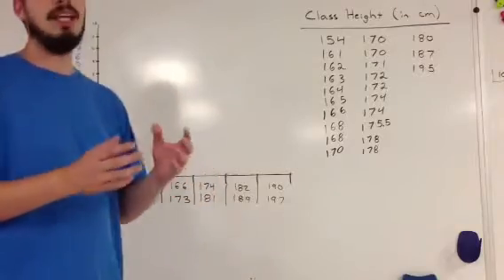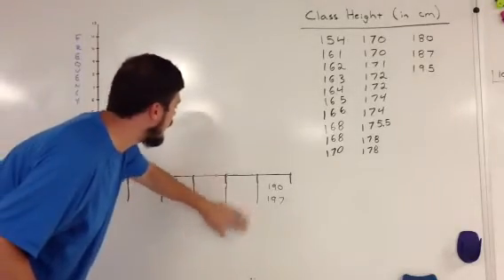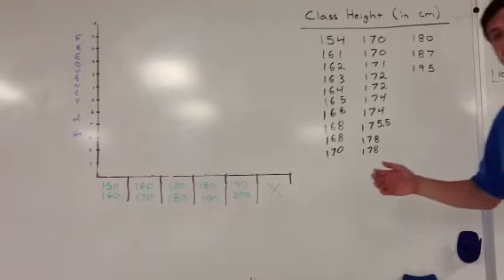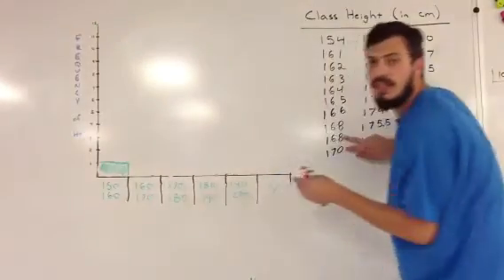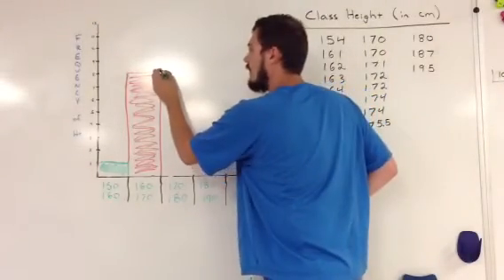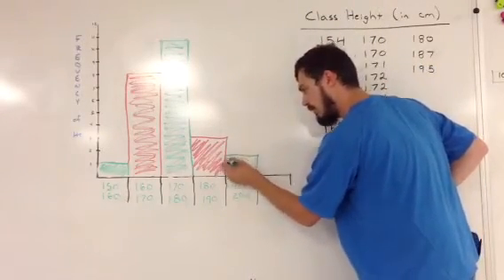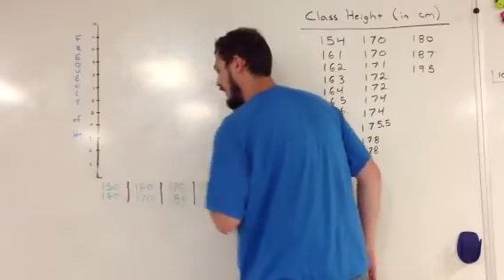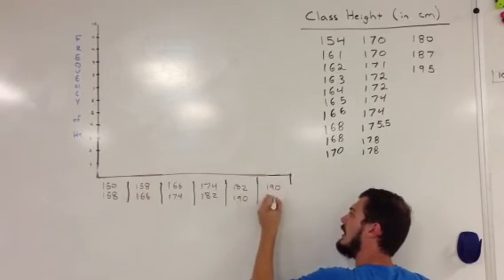How to make histograms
A quick explanation of how to make histograms and a comparison to bar graphs